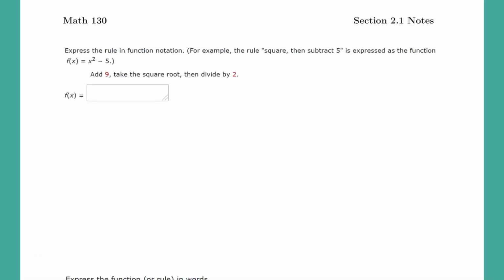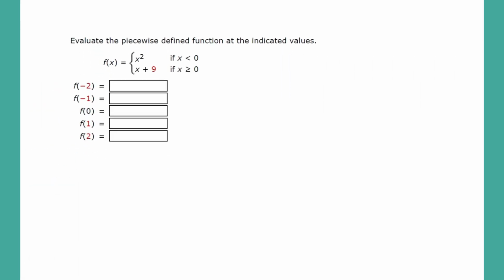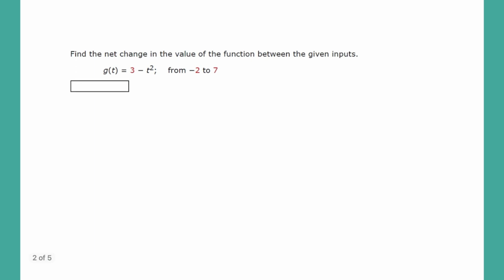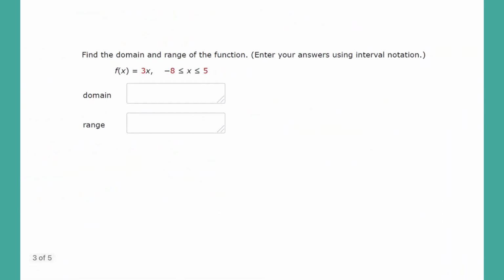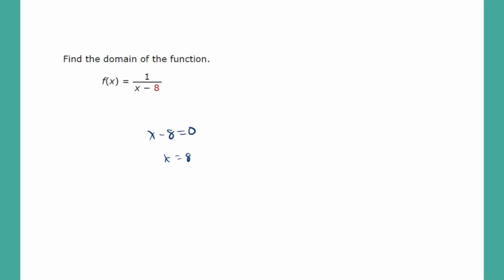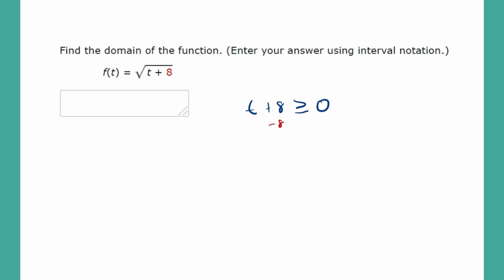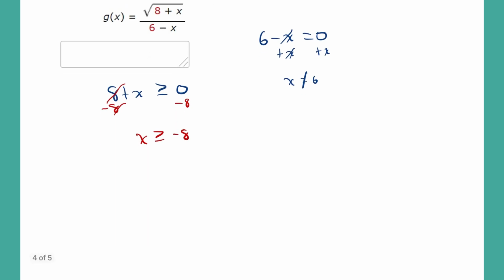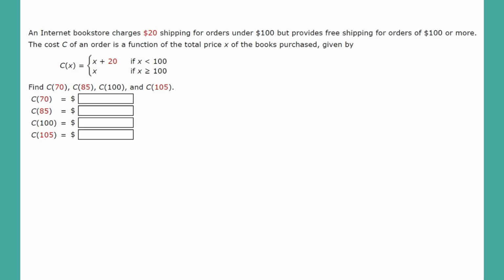Math 130 Section 2.1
College Algebra Functions